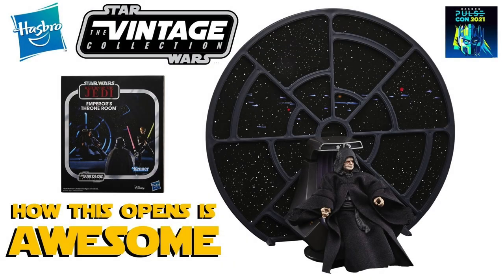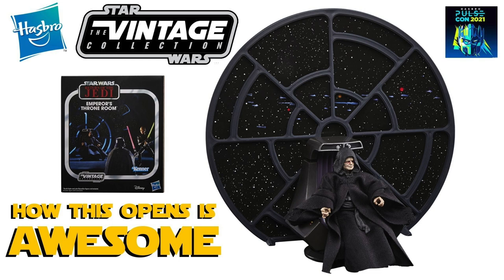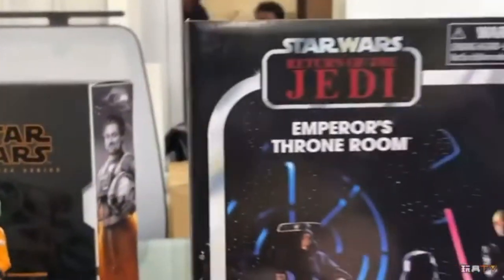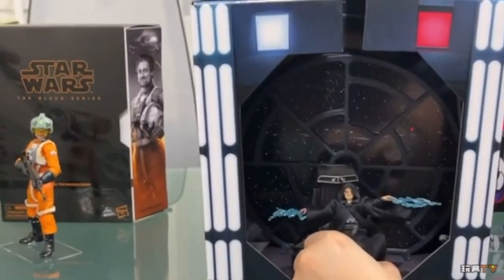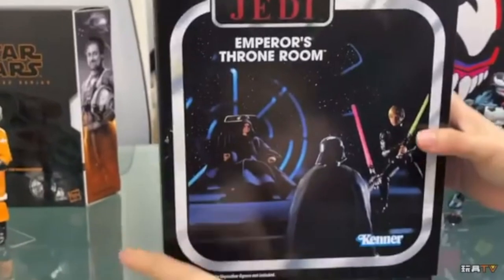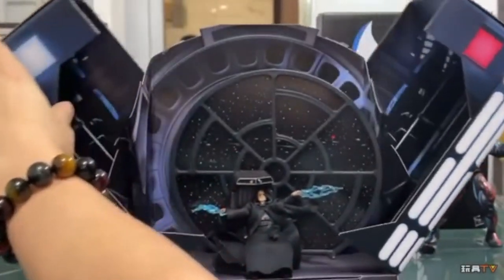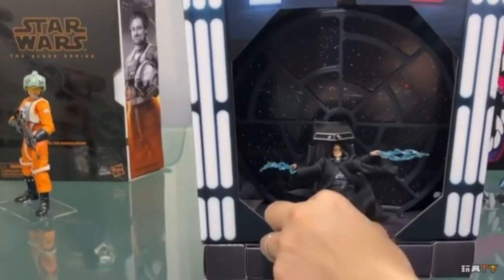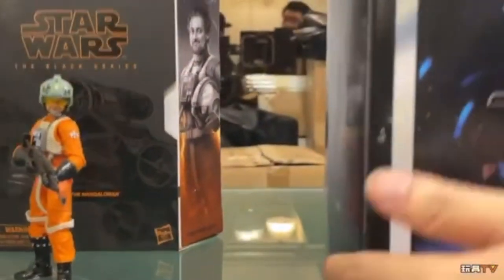TVC Emperor's Throne Room: The Packaging is Awesome!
Hi there Star Wars collectors, a really quick video today to show you how the packaging opens for the upcoming Hasbro PulseCon exclusive Vintage Collection Emperor's Throne Room set!

Want to send some FAN MAIL? address below:
Bossk's Bounty
Worthing
BN12 9EW